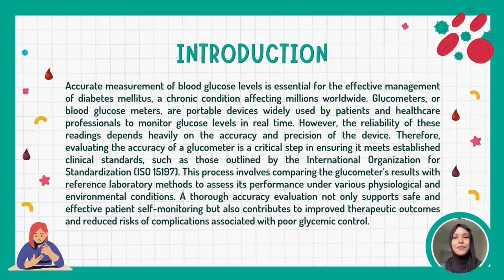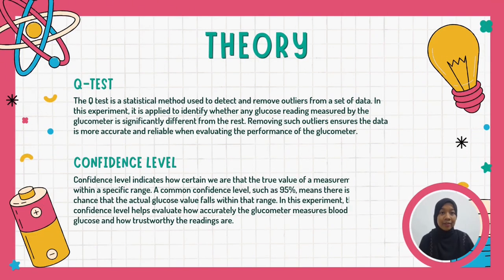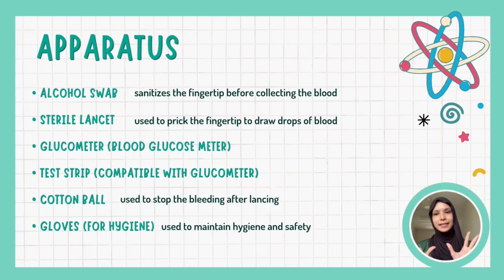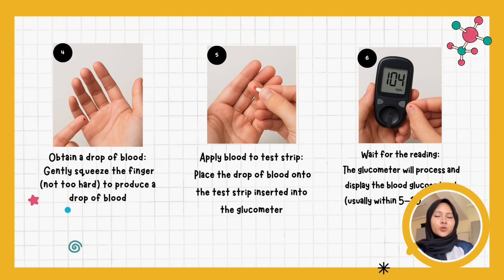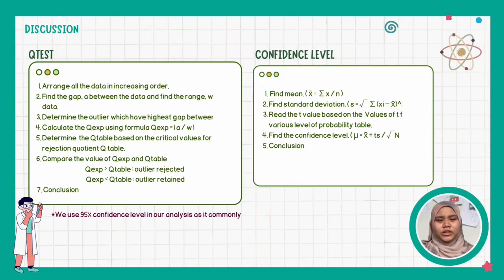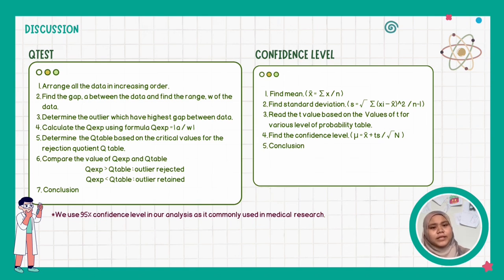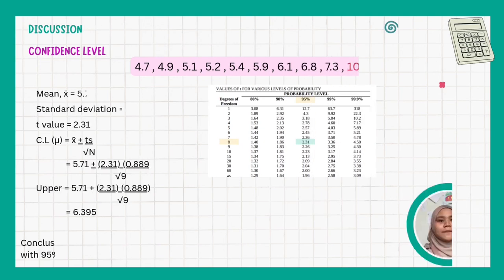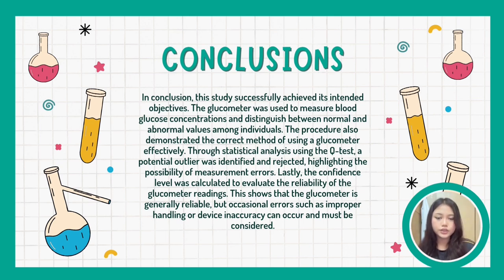CHM256 | ACCURACY EVALUATION OF GLUCOMETER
We hope you gained new insights and expanded your knowledge through this presentation.

Group members;
NURQISTINA ZAHRA BINTI ABDULLAH
NUR ASILAH BINTI ABDUL AZIZ
NURWAIREEN HUMAIRA BINTI MOHAMAD KHAN
NADIA BALQIS BINTI HILMI MUMTAZ
INTAN ANISAH IMANI BINTI NORASMADI

Prepared for Miss Nazwa Jon